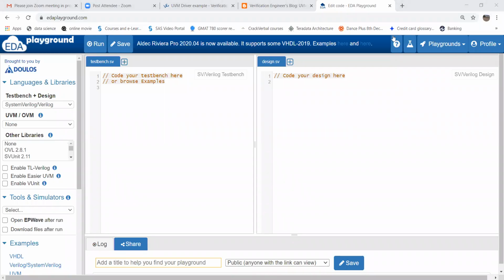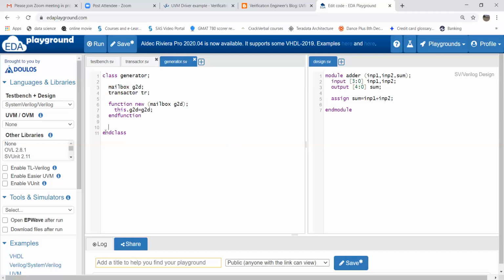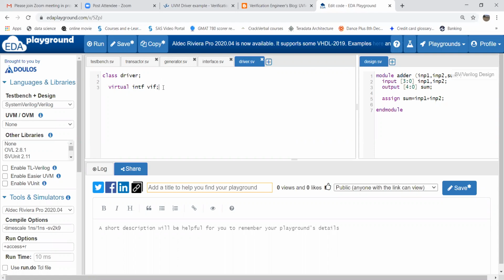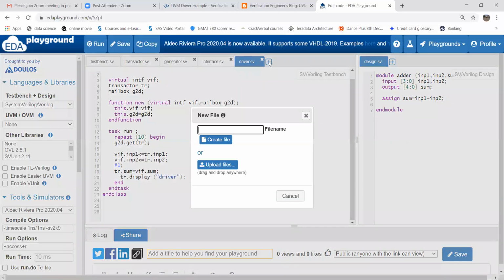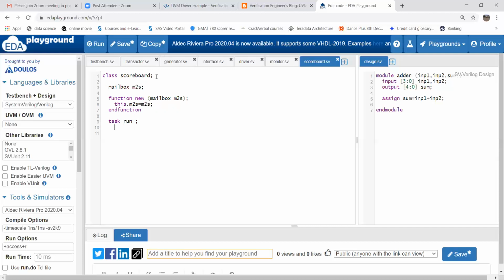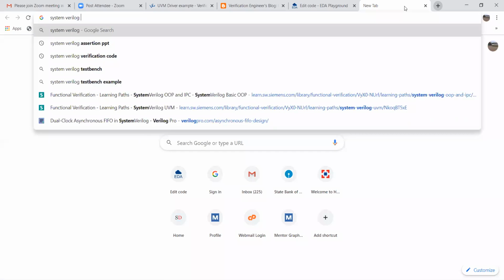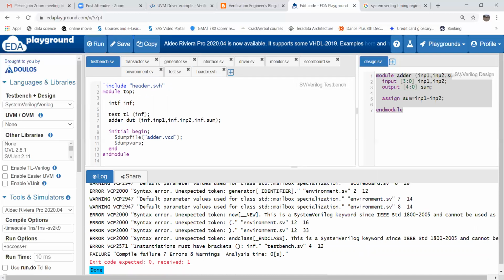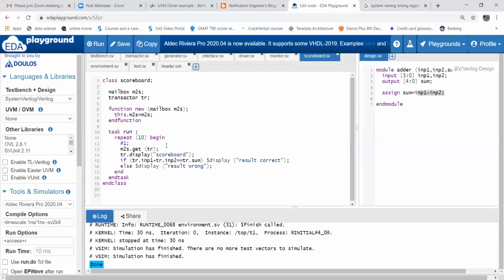Adder SystemVerilog | Design & Verification Training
🚀 SystemVerilog Adder Implementation Tutorial

In this video, we dive into the implementation of an adder using SystemVerilog, a powerful hardware description and verification language. Whether you're preparing for semiconductor job interviews or looking to enhance your hardware design skills, this tutorial will help you:
✔️ Understand adder design concepts
✔️ Write and simulate SystemVerilog code
✔️ Learn tips for efficient digital logic design

🔧 Key Highlights:

Step-by-step coding demonstration
Explanation of combinational logic for addition
Simulation and verification techniques

Students and professionals in VLSI and semiconductor fields
Enthusiasts preparing for RTL design interviews